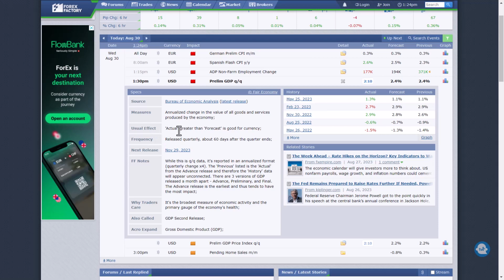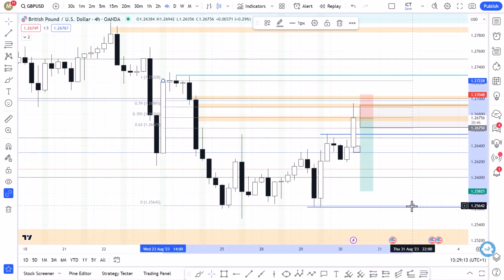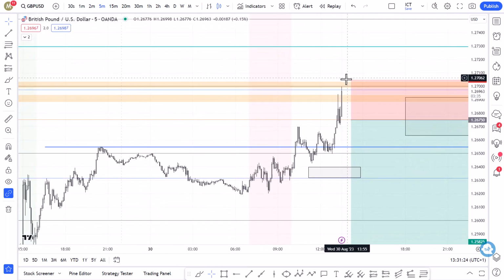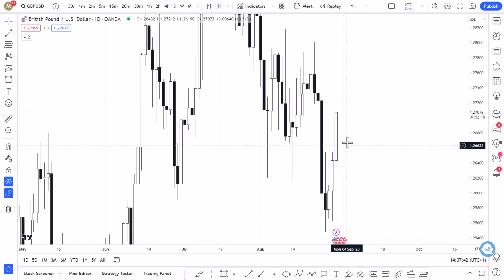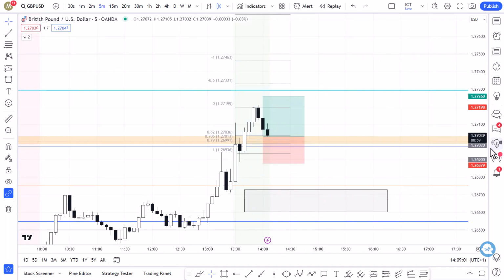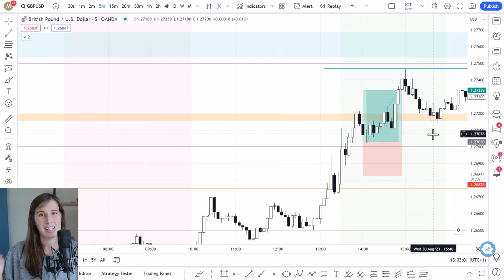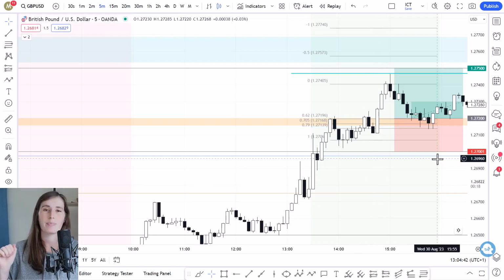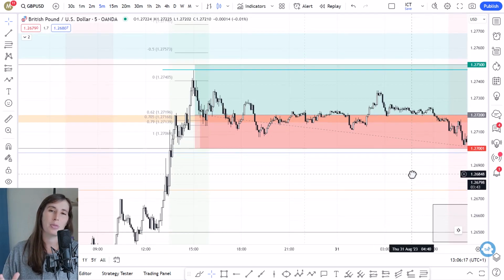Live Day Trading Reality: Analysing a Losing Trade in Forex (GBPUSD) With The 5ers Prop Firm 📉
📉📊 Join me in this real and unfiltered live day trading Forex session as I navigate the challenging world of Forex trading. In this video, I open the doors to my live funded account with The 5ers prop firm and take you through the highs and lows of trading Forex, focusing on the GBPUSD currency pair.

TRADING SOFTWARE

TRADING EDUCATION

///CONNECT

- TIMESTAMPS -

0:00 Intro
0:53 GBPUSD live day trading news analysis
1:36 GBPUSD live day trading technical analysis
5:48 Setting a trade live
7:13 The next day... trade results
10:43 Trading with the prop firm the 5ers
12:13 Live day trading conclusion

📈📢 Watch as I dive into the dynamic realm of live day trading Forex, combining both news and technical analysis to make informed trading decisions. Witness the reality of trading as I set a live trade, sharing my thought process and strategies in real-time.

💔📝 But here's the twist: not every trade ends in profit. I'm transparent about the tough moments too. I'll provide a step-by-step breakdown of a losing trade, highlighting the lessons learned, the analysis that went awry, and how I aim to improve as a trader.

🧐📚 Whether you're a seasoned trader or just starting your trading journey, this video offers valuable insights into the world of live day trading, emphasizing the importance of continuous learning and resilience.

You will like this video if you are interested in:

- forex trader
- live day trading forex
- live day trading uk
- live day trading session
- live day trading scalping
- live day trading strategy
- live day trading step by step
- live day trading losses
- the 5 ers forex
- 5ers prop firm

Thanks!

Emily

- Mindfully Trading -